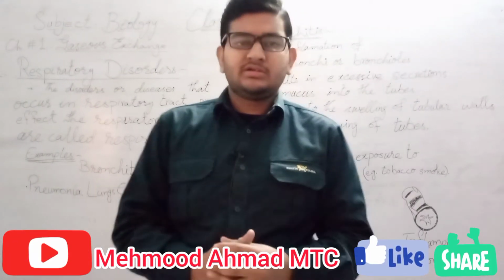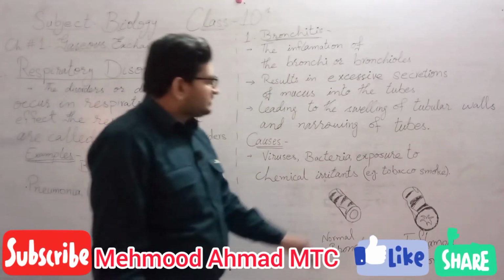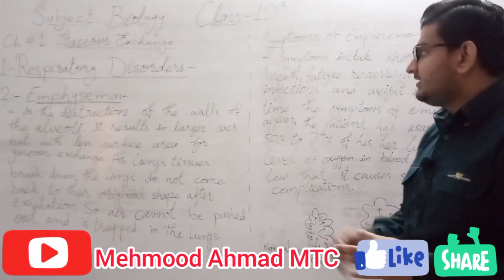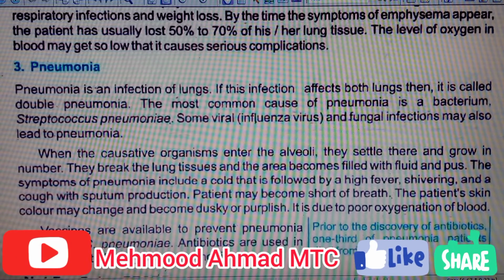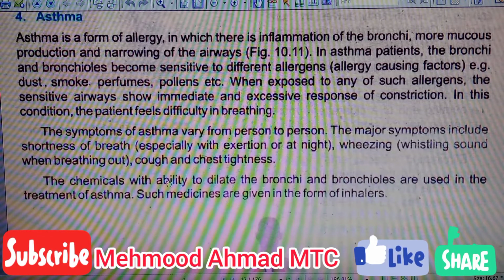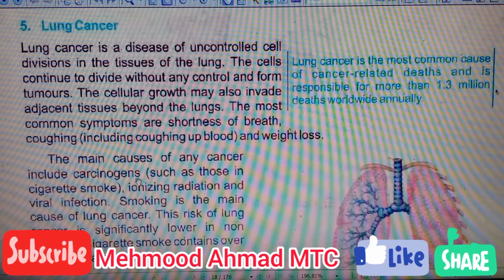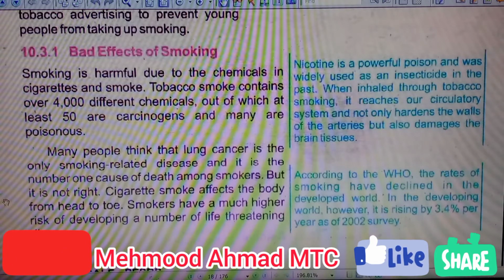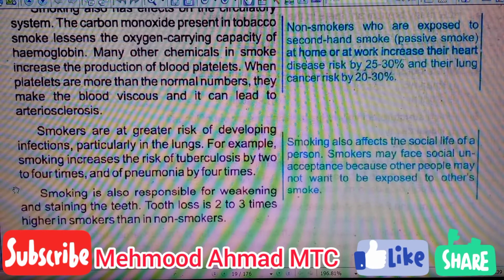Respiratory Disorders Class10 (Eng)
Class: 10
Subject: Biology
Lecture #: 4
Ch #: 1
Topic: Respiratory Disorders & Bad Effects of Smoking
Medium: English
Sir Name: Sir Mehmood Ahmad
Institute: Moon Teaching, Training, Tuition & Home Tuition Center
Channel: Mehmood Ahmad MTC